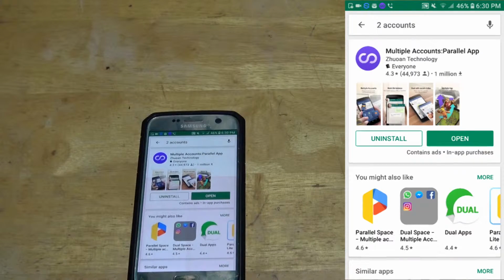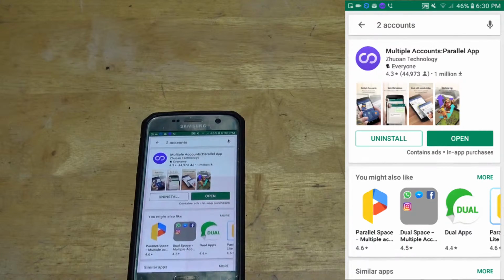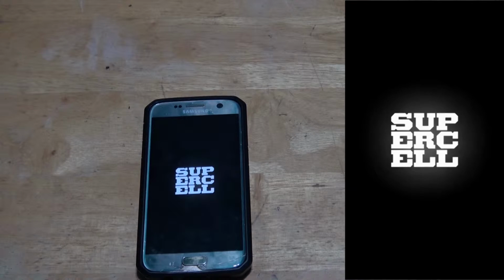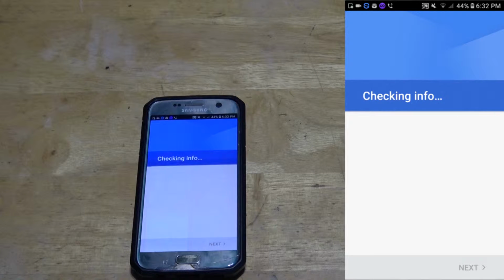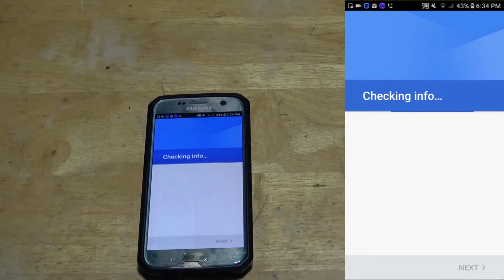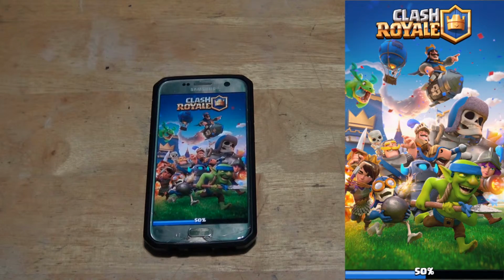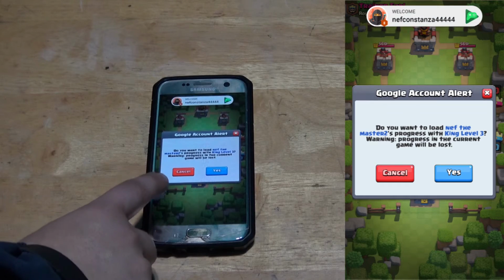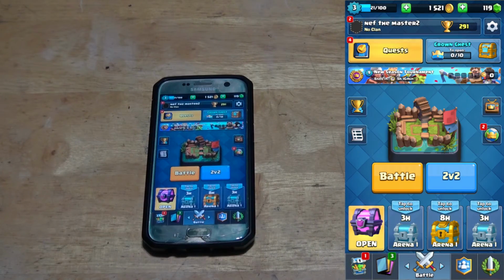How to have multiple Accounts on 1 device on android for free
app needed to do this video